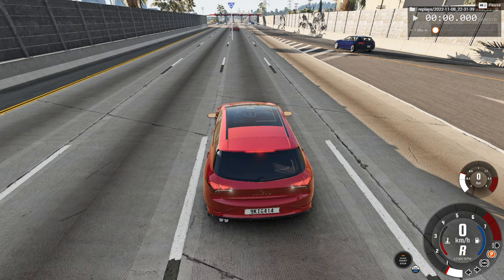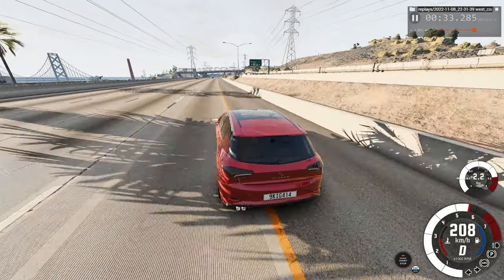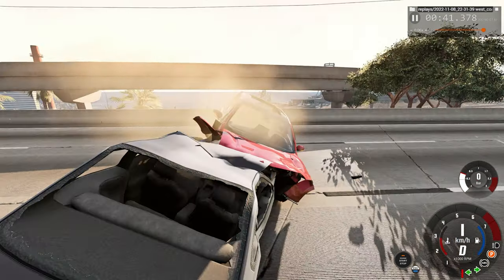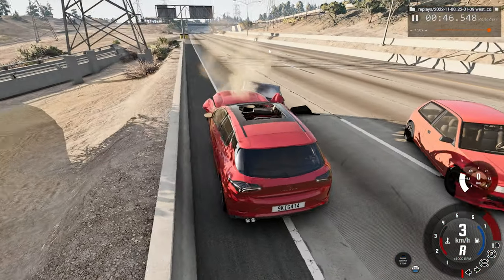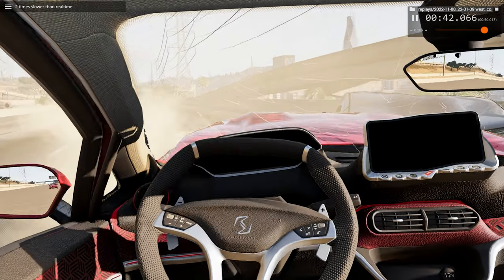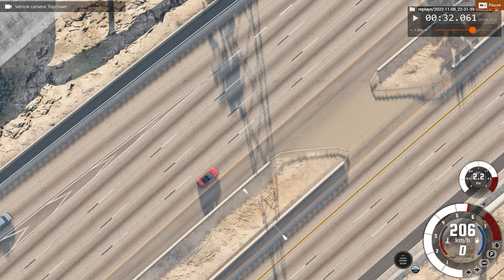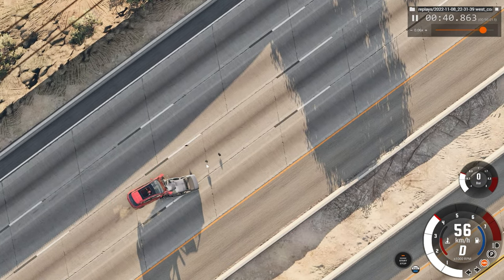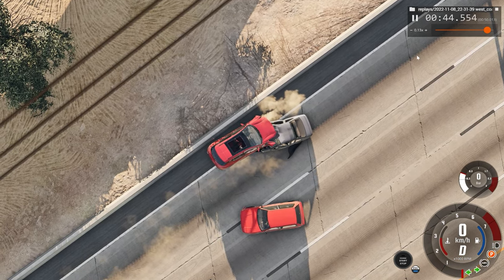HIGH SPEED CAR CRASH BeamNG Drive | Crashes